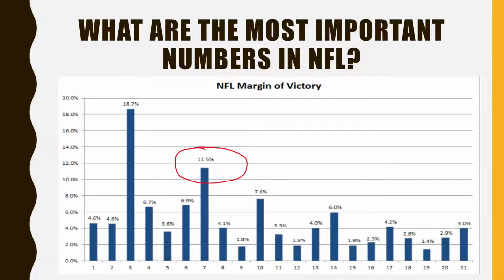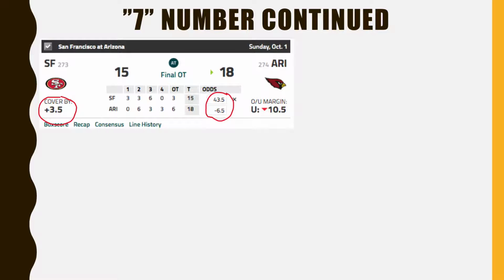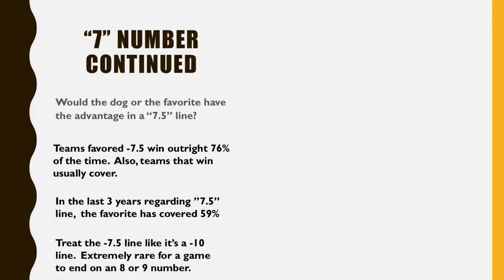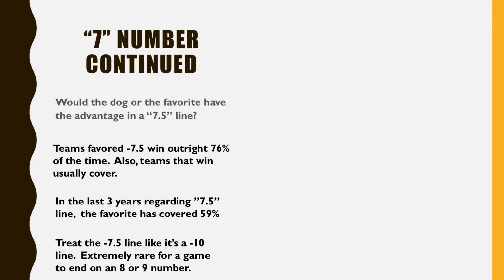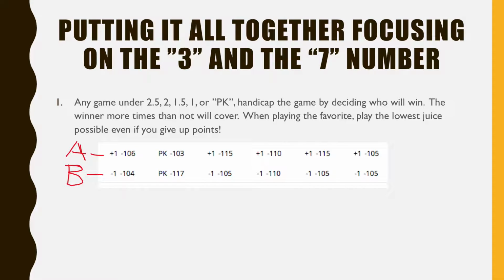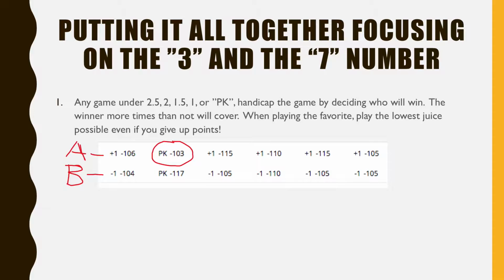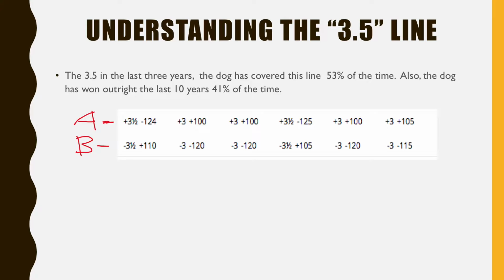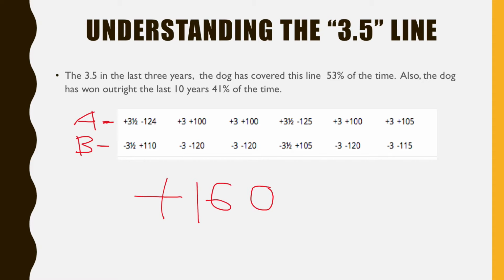How to handicap NFL part 2